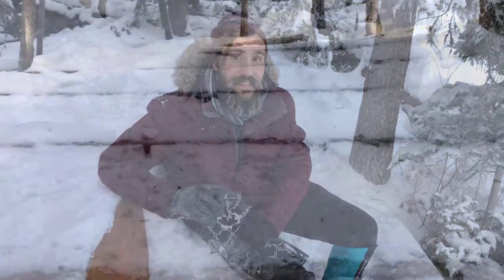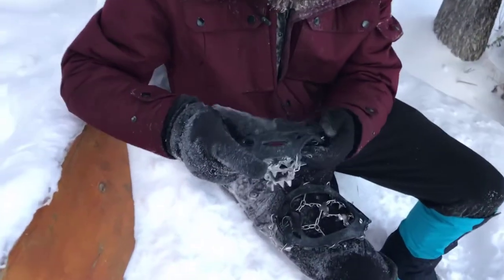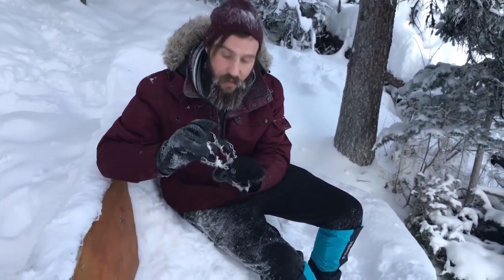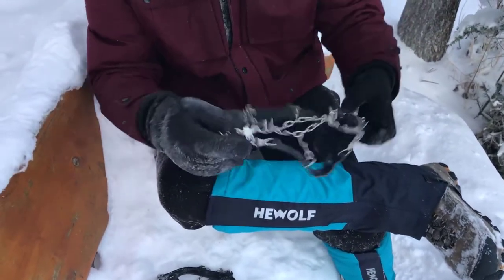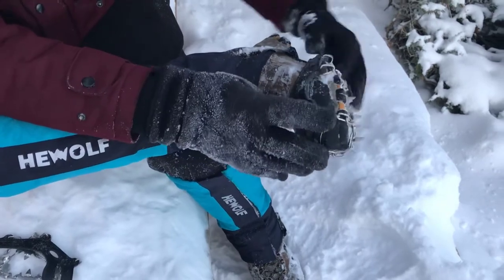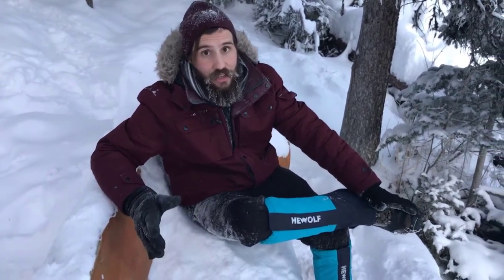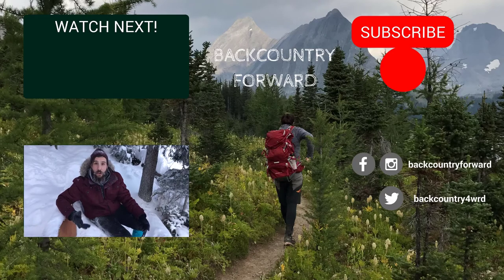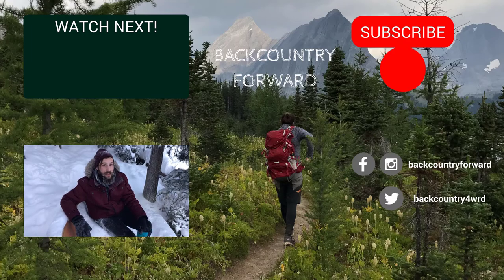AUHIKE Crampons Micro Spikes Review | Backcountry Forward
AUHIKE Crampons Micro Spikes Review

If you do any winter hiking at all and DON'T have a pair of crampons... GET SOME! These have seriously changed our winter hiking plans and capabilities. Whether you're ice fishing, attempting a winter scramble, going for walks in urban parks, or just wanting some extra grip in the city on icy sidewalks, crampons/microspikes will change how you walk in the winter.

If you are considering buying some check out AUHIKE's (link below) on Amazon before you pay nearly three times the price at a store!

MountainTop 60L Pack
Teton Altos 20F Sleeping Bag
Trekology 2.0 Pillow
Trekology Sleeping Pad
Budget UL Cook Kit
GSI Mug
GoBites Duo SPORK
My FIRST Tent- Weanas 1 Person
My CURRENT Tent- X-mid 1 Person